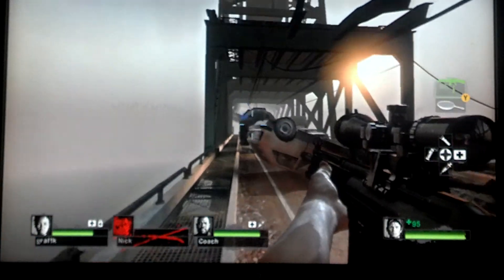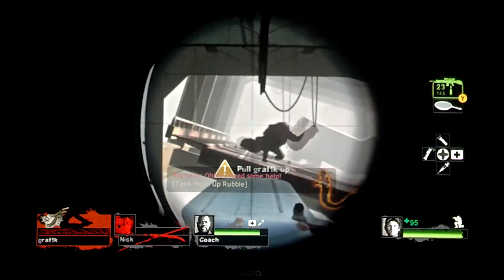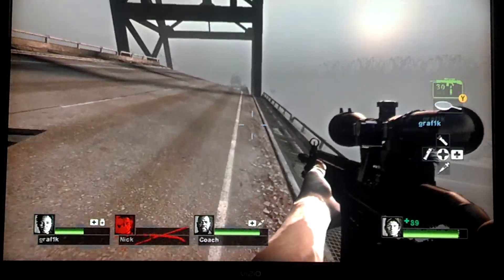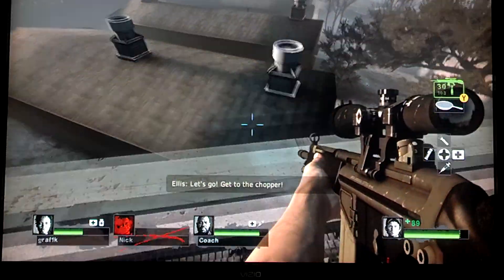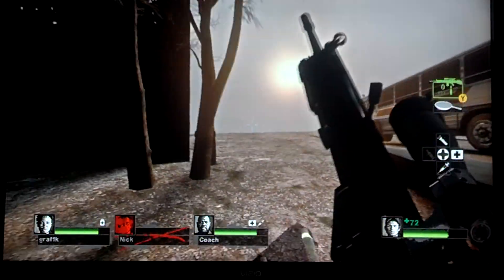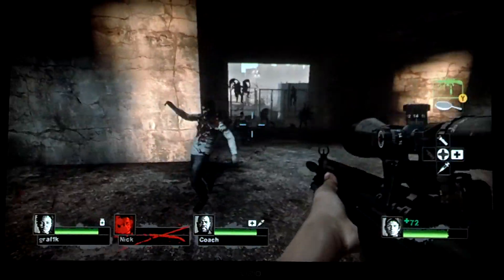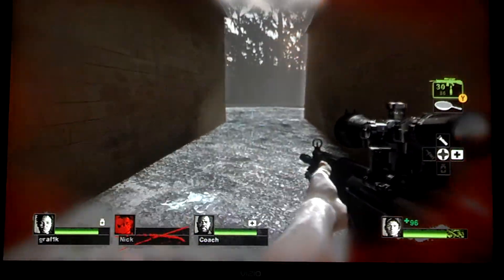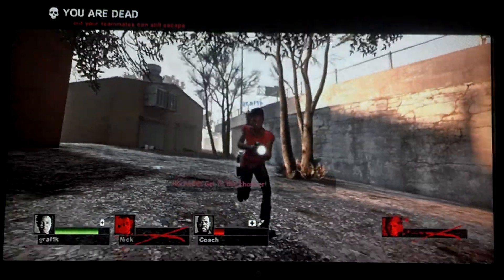L4D2 - How to get outside the map on The Parish